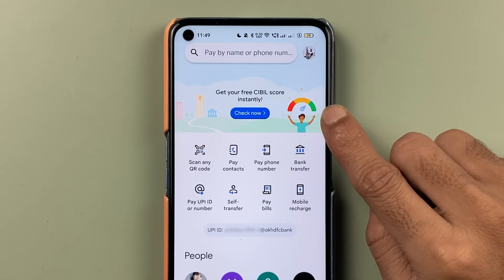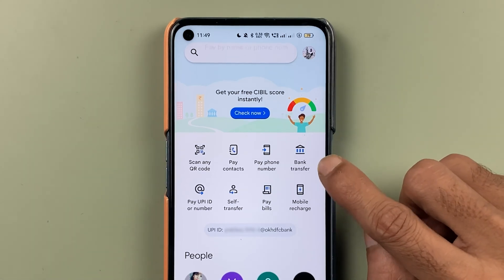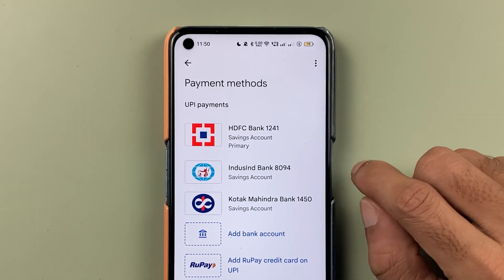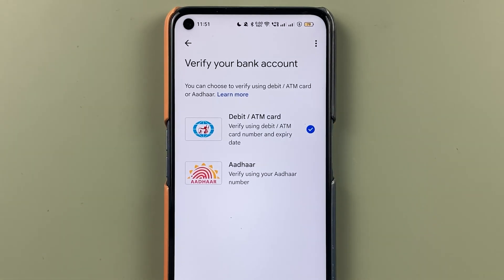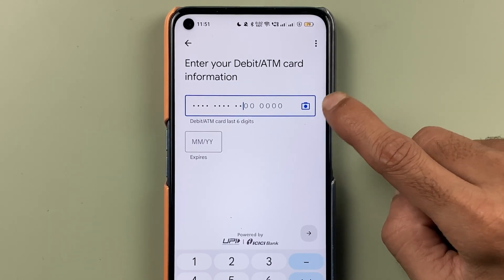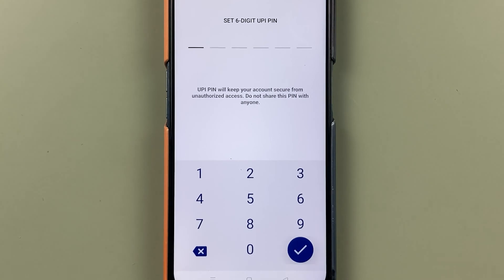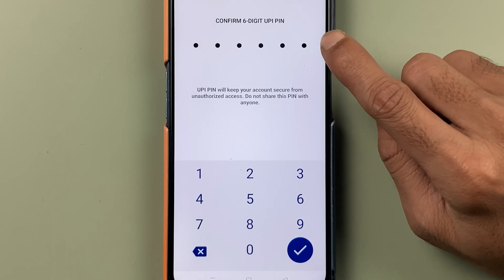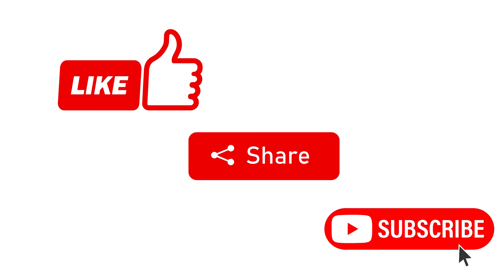How to Change UPI PIN in Google Pay? Forgot PIN? Reset UPI PIN in GPay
How to change UPI Pin in GPay? You can easily change your 4 digit UPI Pin of your Google Pay account. To change your UPI Pin, open Google Pay application in your mobile and login to your account and follow the steps given in the video.